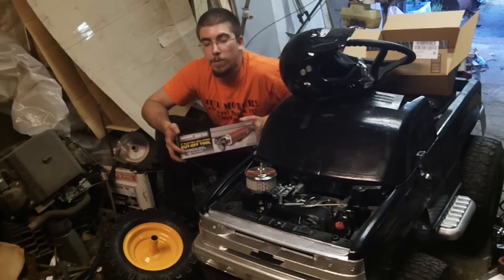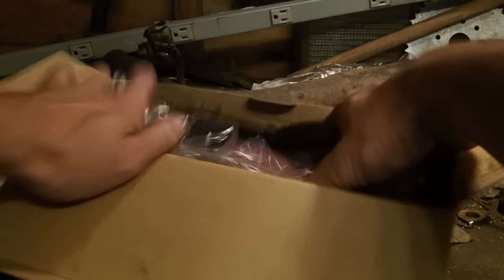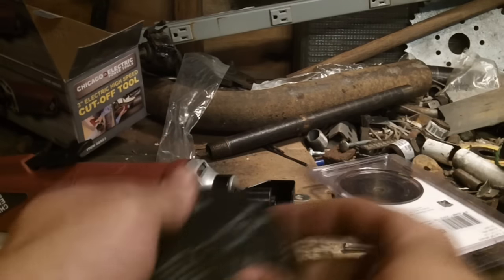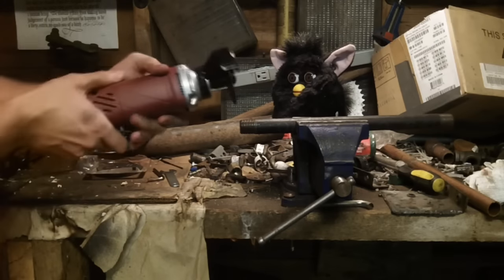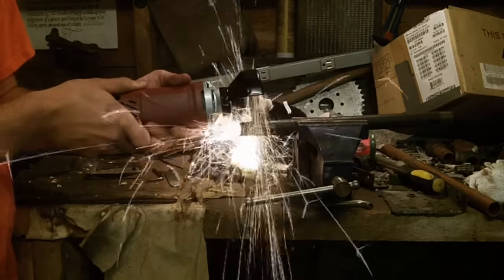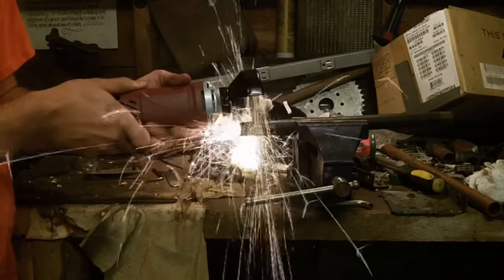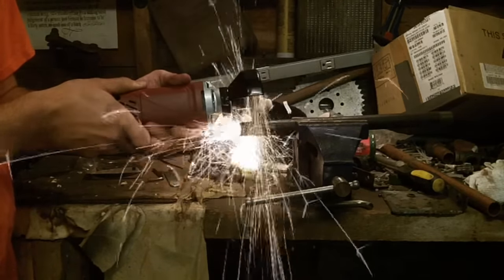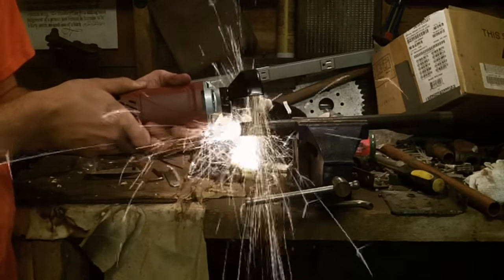3 inch High Speed Cut-Off Tool Electric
The unboxing and review and testing of Chicago Electric 3 in. Heavy Duty Electric Cut-Off Tool

How to make a lead hammer as seen in video

Description
Using a standard 3 in. cutting disc, this cut-off saw can cut through straps, hangers, exhaust systems and sheet metal with ease! The cut-off tool has a safety trigger to prevent accidental start-up and a molded grip to give you total comfort and control. Features include a circuit overload switch to protect the motor and eliminate downtime between jobs. This cut-off saw the perfect handheld tool for auto body work!

    Slices through straps, hangers, exhaust systems, sheet metal and more
    Lightweight – only 3.2 lb. and EASY to USE!
    Uses standard 3 in. cutting disc
    Cuts to a depth of 1 in.

Cutting disc sold separately.
Specifications
Name  3 in. Heavy Duty Electric Cut-Off Tool
SKU  68523
Brand  Chicago Electric Power Tools
Amperage (amps)  3
Certification  UL, ETL
Color  Red
Cutting capacity  1 in.